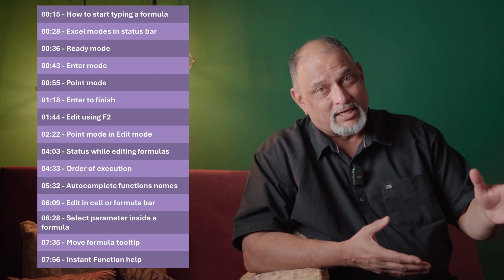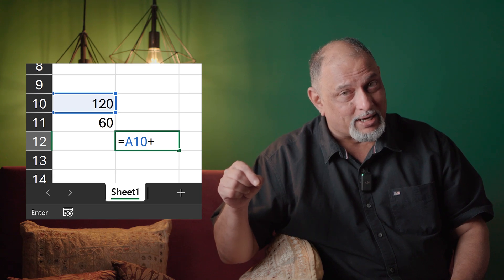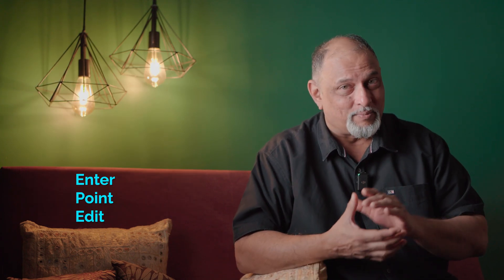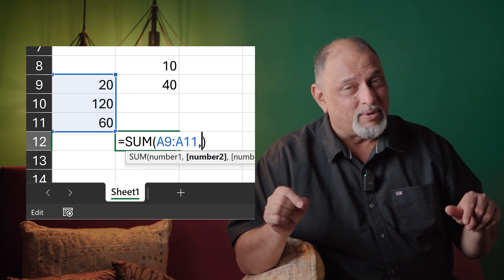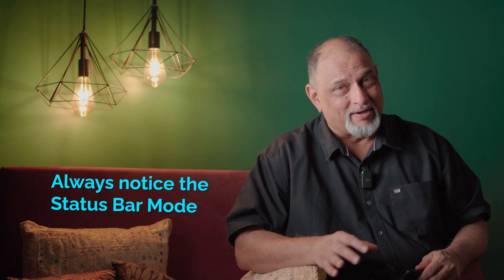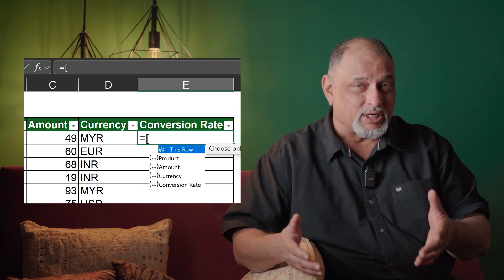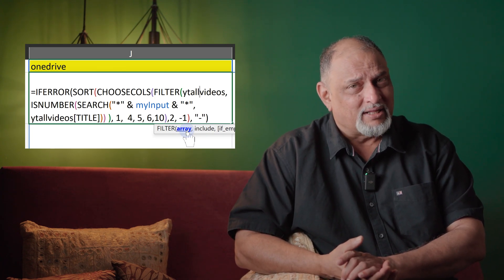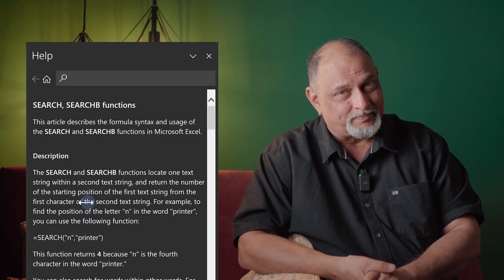How to enter and edit Excel Formulas - Back to Basics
Learn how to enter and edit formulas in Excel.
Time saving and efficient methods of adding parameters, selecting ranges, auto-completing function names and more.

Contents 📚
00:15 - How to start typing a formula
00:28 - Excel modes in status bar
00:36 - Ready mode
00:43 - Enter mode
00:55 - Point mode
01:18 - Enter to finish
01:44 - Edit using F2
02:22 - Point mode in Edit mode
04:03 - Look at status while editing formulas
04:33 - Order of execution
05:32 - Autocomplete functions and column names
06:09 - Edit in cell or formula bar
06:28 - Select parameter inside a formula
07:35 - Move formula tooltip
07:56 - Instant Function help

Efficiency Best Practices for Microsoft 365
130 best practices everyone must know